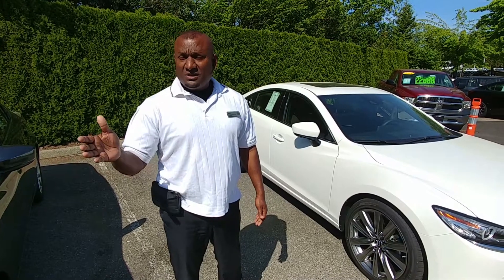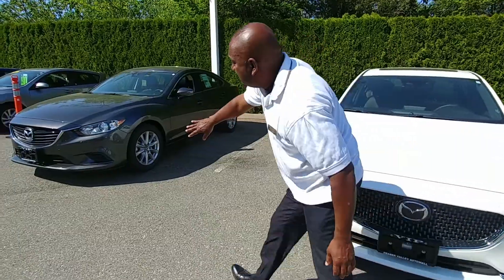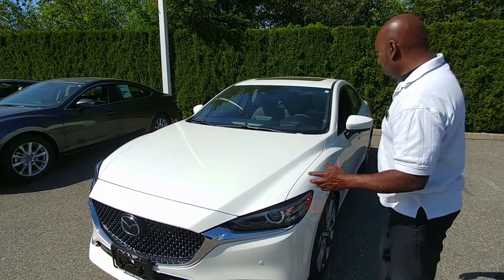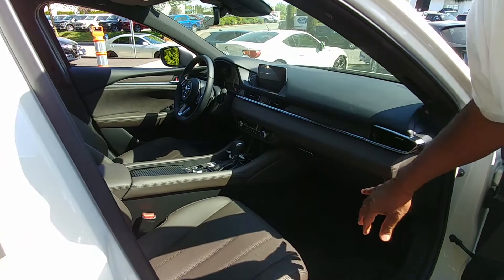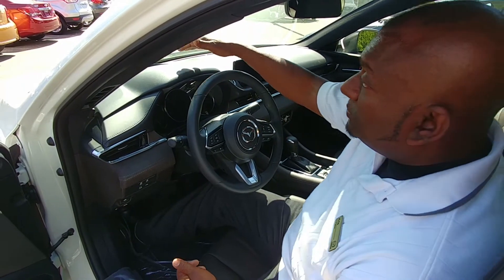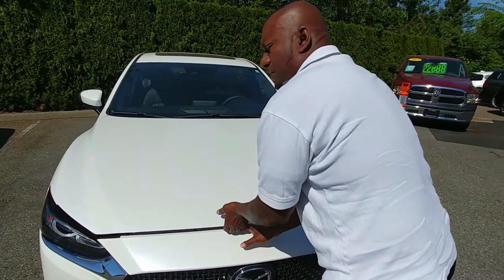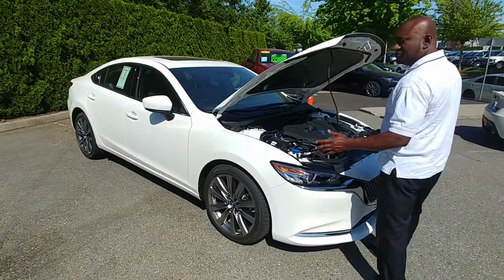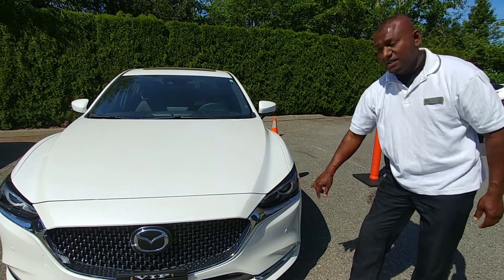Kris Sami Demonstrating the All-New 2018 Mazda 6 at VIP Mazda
Celebrating 50 Years of Mazda in Canada ... together with You!

or in our showroom at the Fraser Valley Auto Mall 30270 Automall Dr., Abbotsford, British Columbia, V2T 5M1